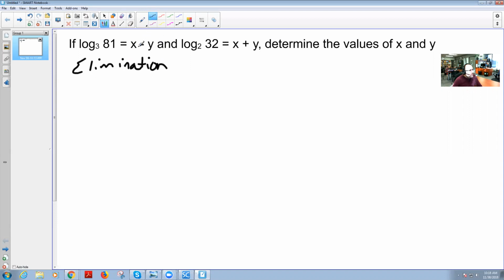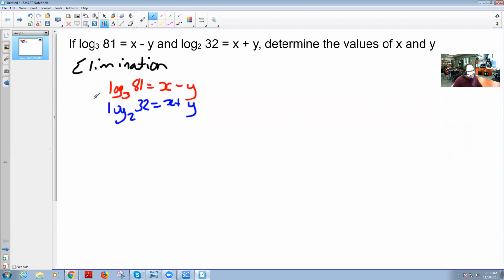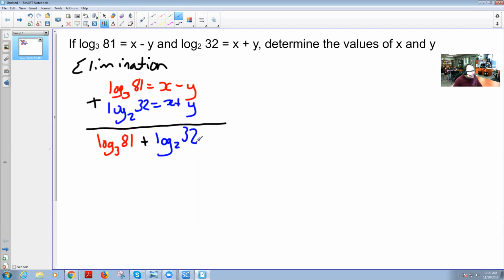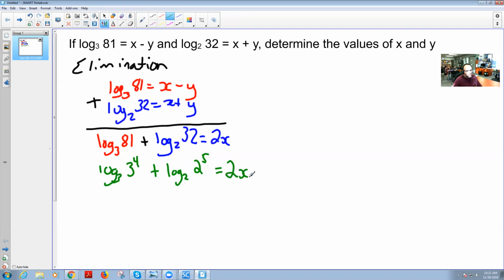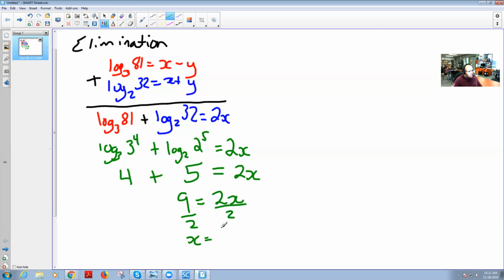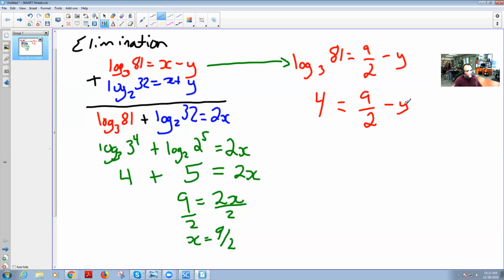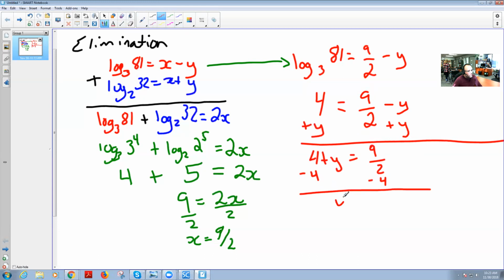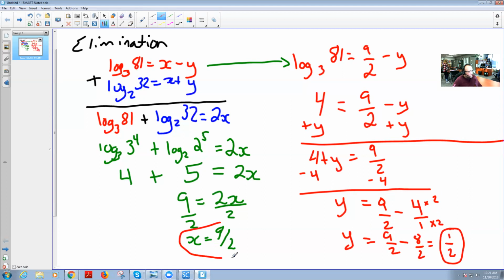Solving Two Log Equations to find Two Unknown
Used for Math 30-1